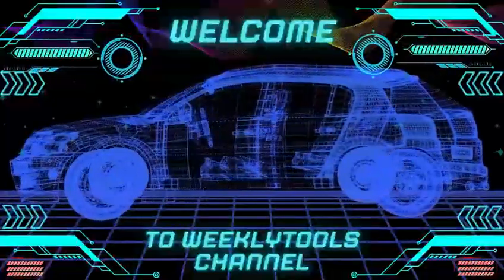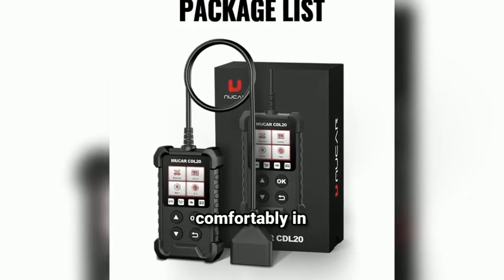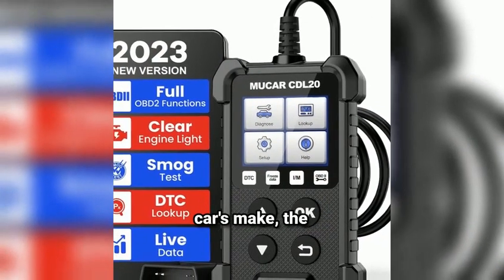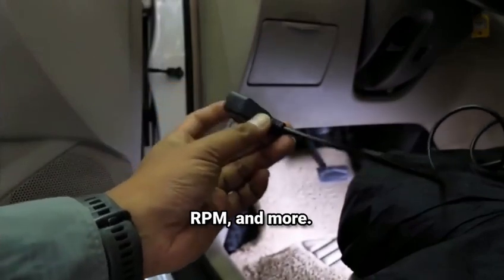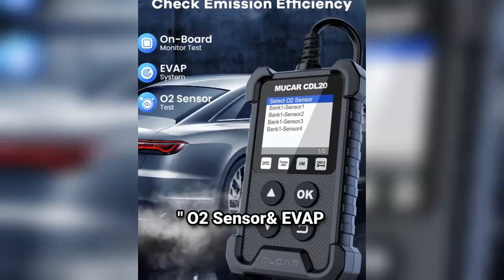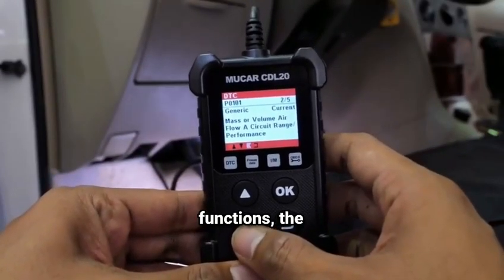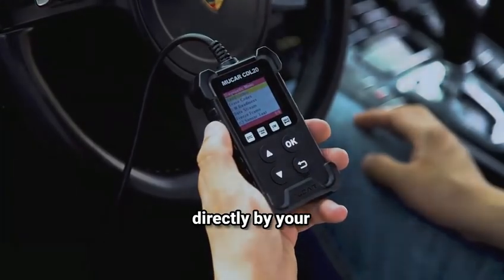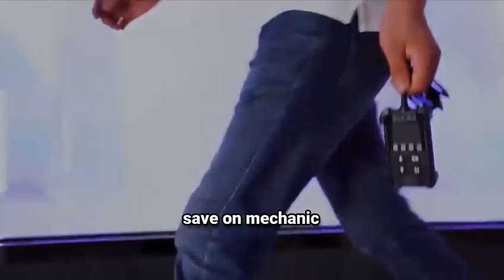MUCAR CDL20 Universal OBD2 Scanner | Features & Benefits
🚗 MUCAR CDL20 Universal OBD2 Scanner 🔍

Discover the power of the MUCAR CDL20 Universal OBD2 Scanner! This versatile tool is essential for any car owner or mechanic.

🛠️ Key Features & Benefits:

Comprehensive Diagnostics: Quickly identify and resolve issues with your vehicle
User-Friendly Interface: Easy to navigate, even for beginners
Universal Compatibility: Works with most OBD2 vehicles
Real-Time Data: Get instant feedback on your car's performance
Portable Design: Compact and easy to carry

Ensure your vehicle is always in top condition with the MUCAR CDL20! 🚀🔧

✅MUCAR CDL20 Universal OBD2 Scanner(Amazon)

Search terms and questions you might be thinking of related to:

MUCAR CDL20
Universal OBD2 Scanner
Car diagnostic tool
Vehicle maintenance
Auto repair gadgets
Portable OBD2 scanner
Car performance check
User-friendly car scanner
Real-time car diagnostics
Comprehensive vehicle diagnostics